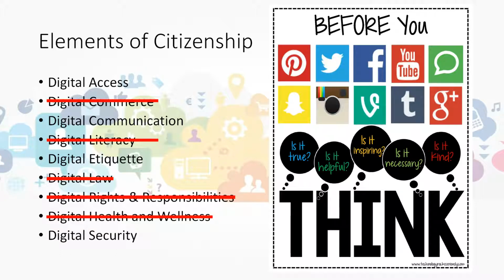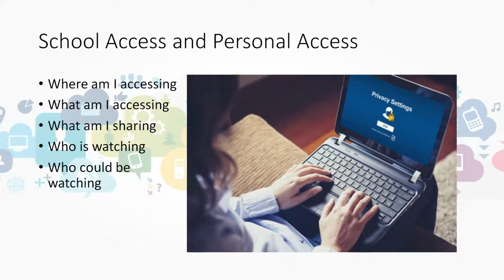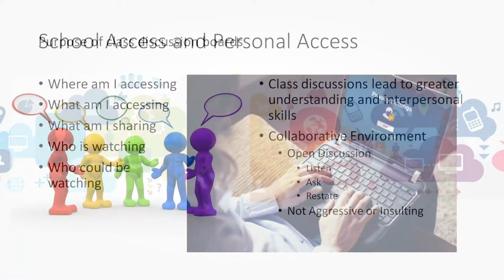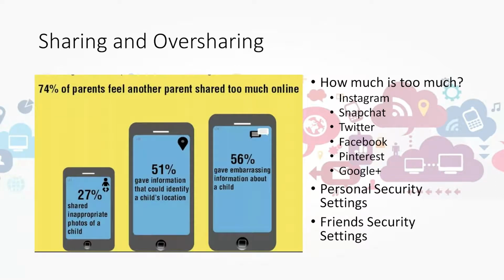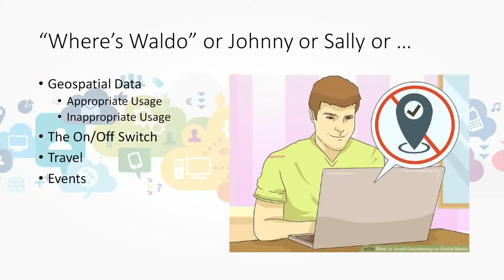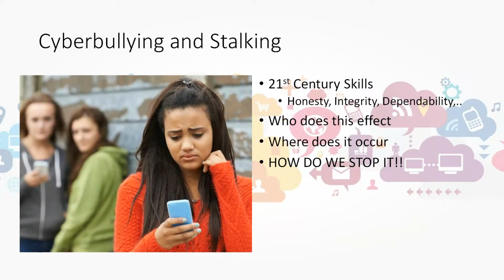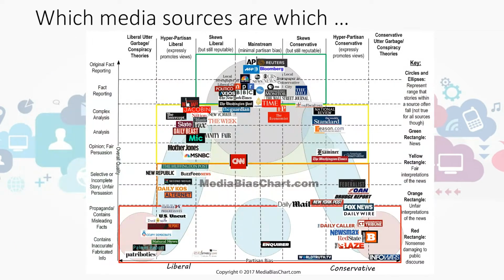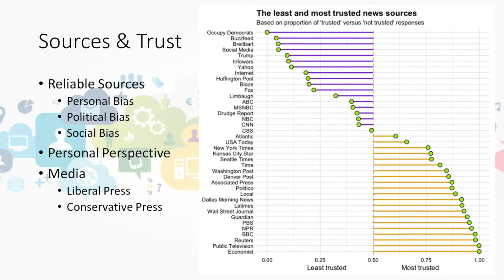Discussion Boards and Media Sources